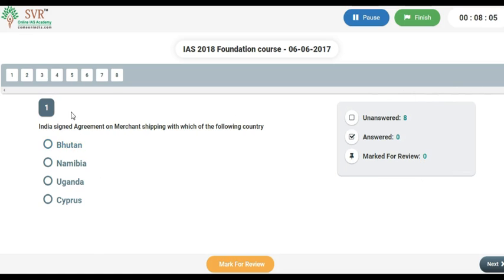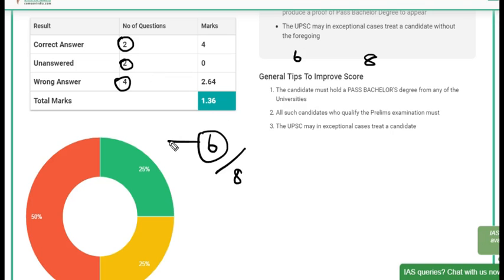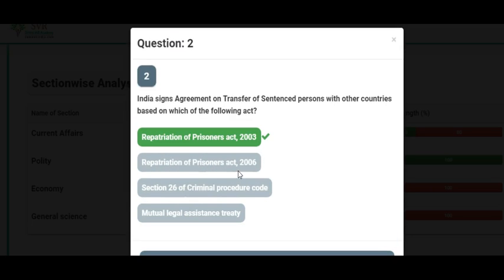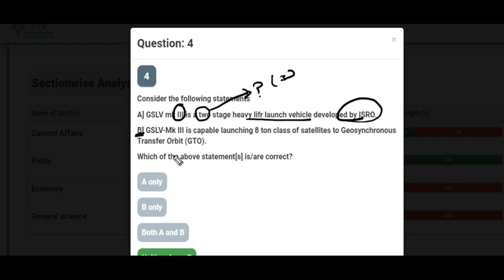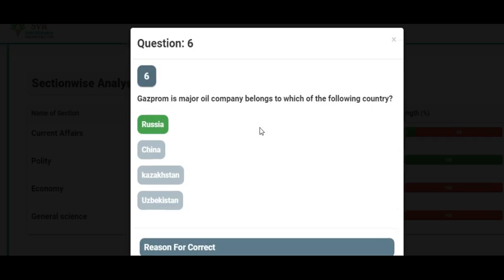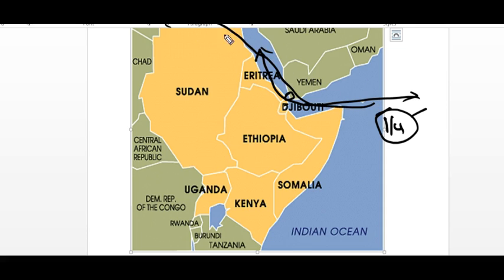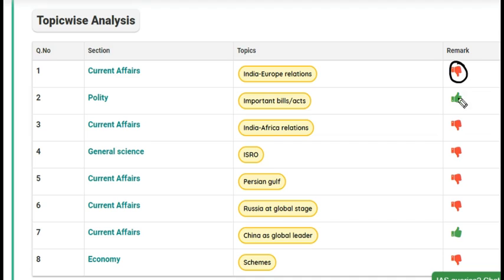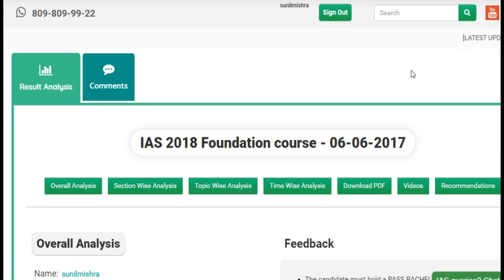SVR IAS Academy - Current Affairs Quiz - 06-06-2017